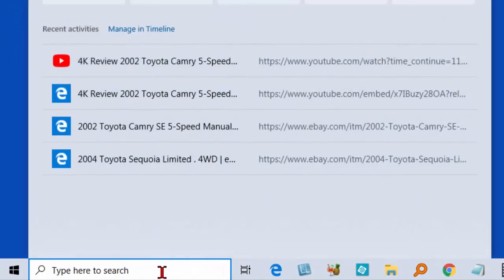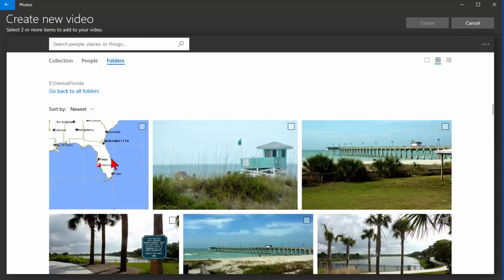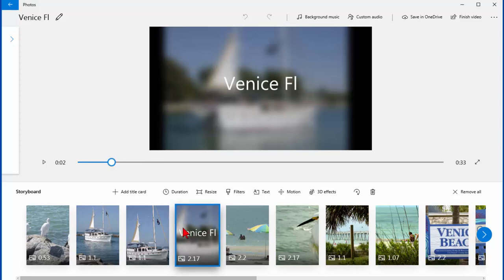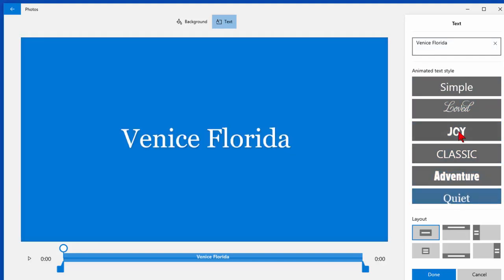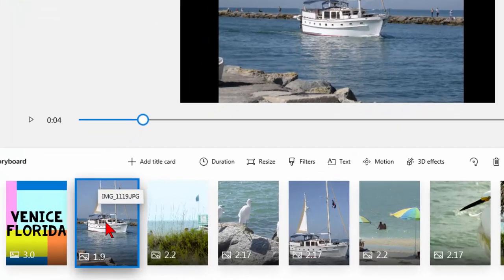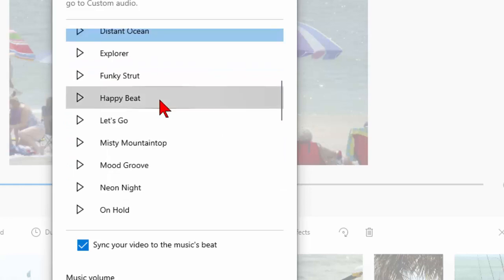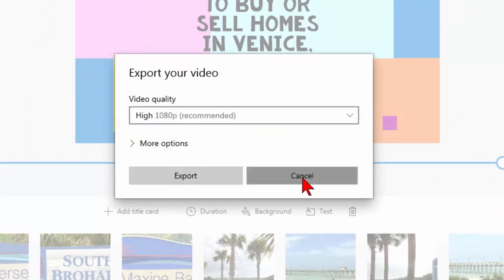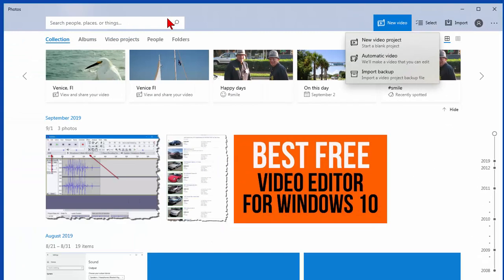Best Free Automatic Video Editor for Windows 10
If you have Windows 10, you already have this free automatic video editor on your computer.  See how to find and use it to quickly create videos with titles, photos, video clips and music - with minimal effort.